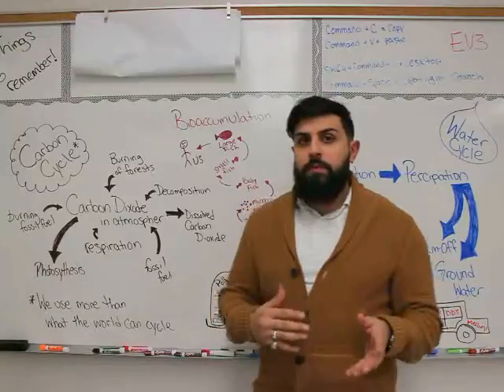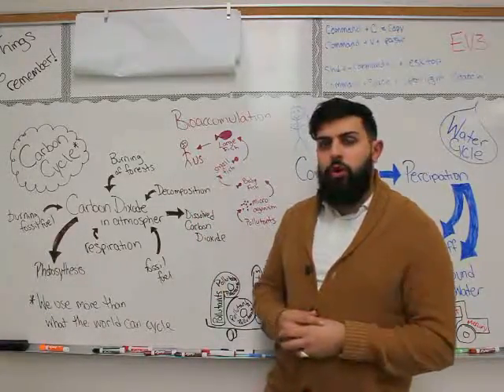Grade 7 Science Unit 1: Topic 5 Review (Environmental Cycles)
In this quick video we focus on the carbon cycle, the water cycle, pollution and pollutants, and bioaccumulation.